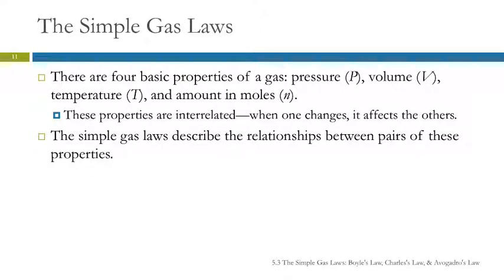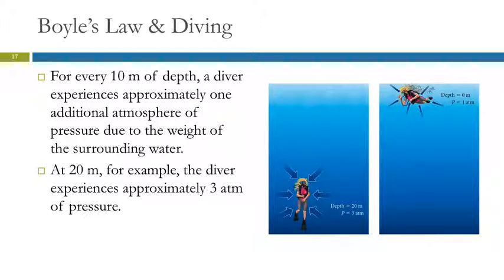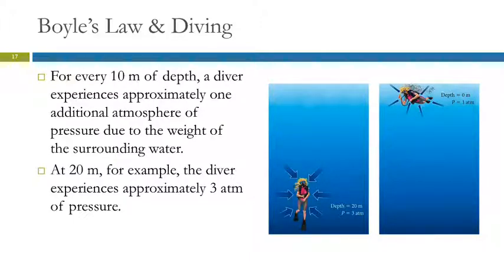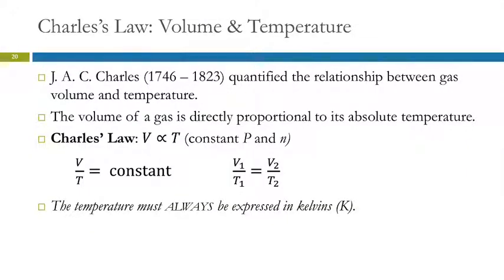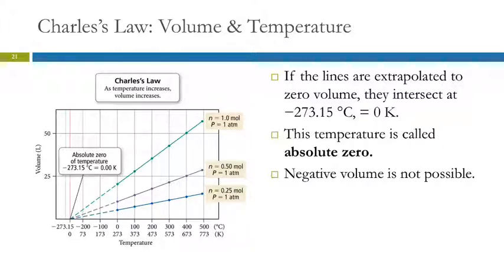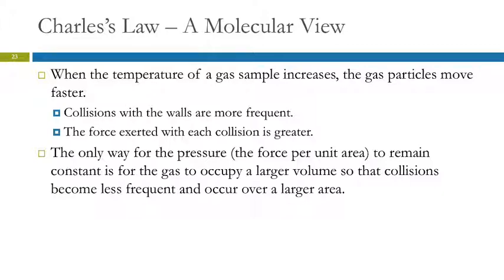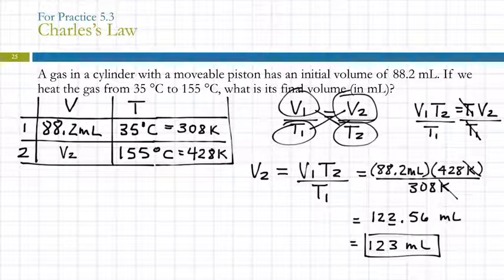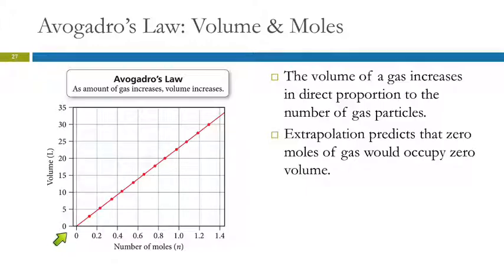5.3 The Simple Gas Laws: Boyle's, Charles', & Avogadro's Laws